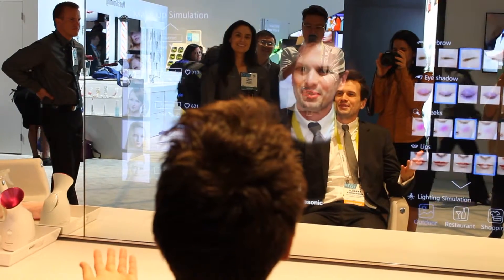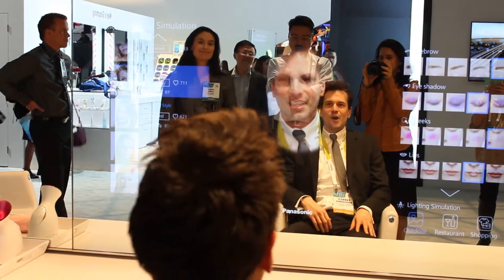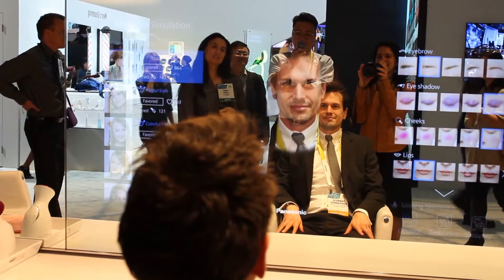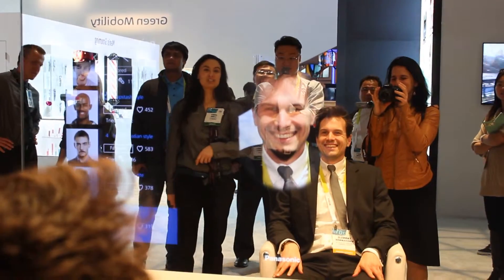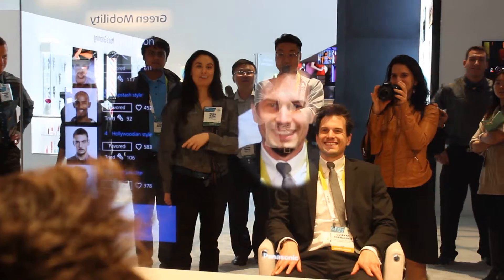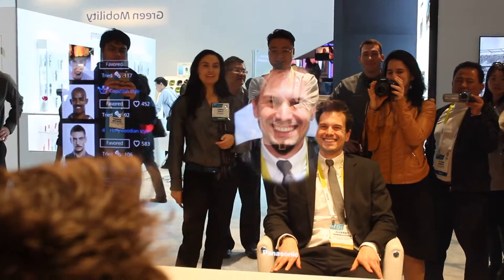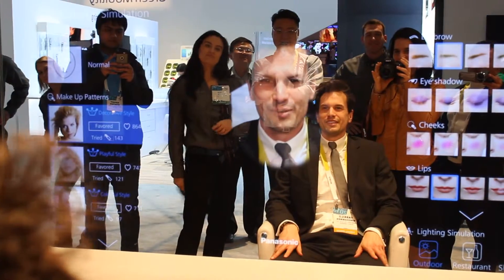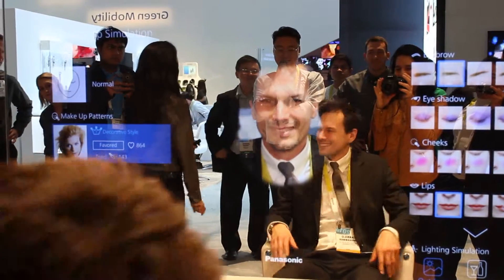Virtual Makup Mirror at CES 2015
International CES (Conference Series), Makeup Artist (Profession)